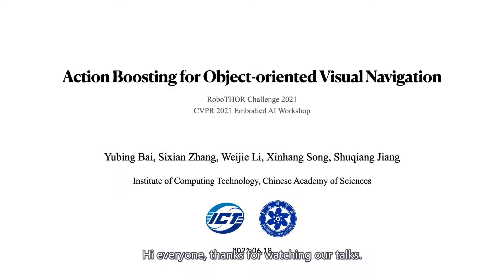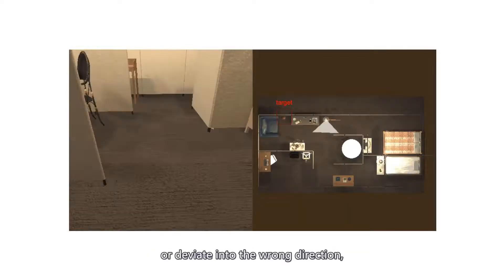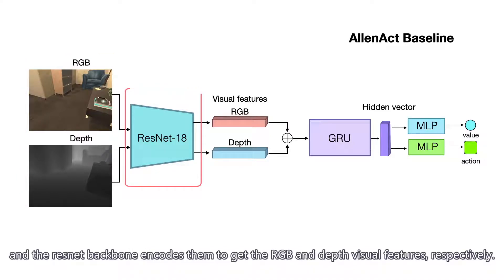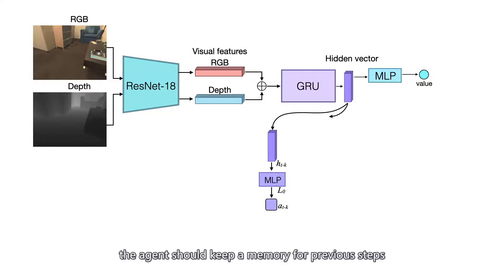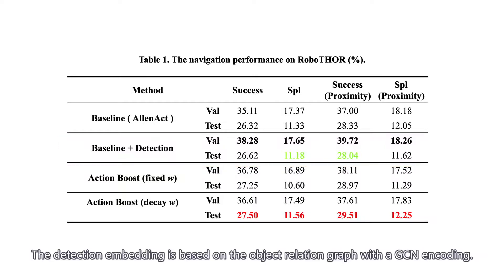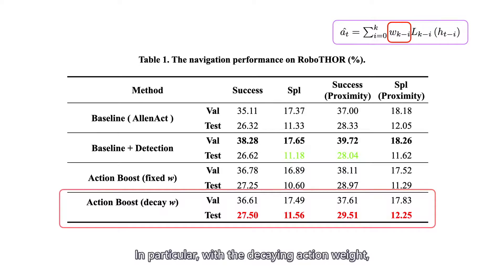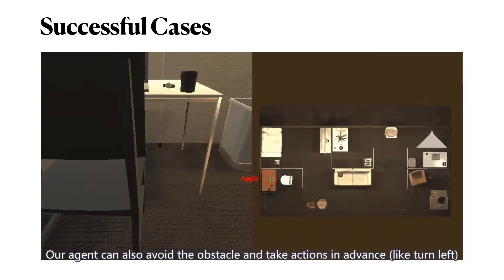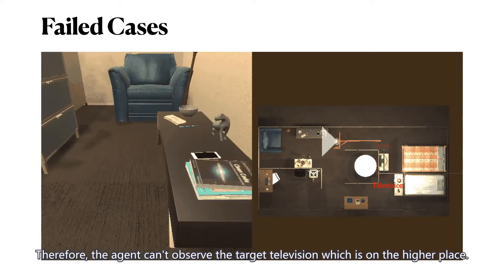RoboTHOR ObjectNav Challenge Winner | ICT CAS Spotlight | CVPR 2021 Embodied AI Workshop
This video presents the details of winning "Action Boost" submission to the 2021 RoboTHOR ObjectNav held by AI2. This is the work of Bai, Zhang, Li, Song, and Jiang from the Institute of Computing Technology at the Chinese Academy of Sciences.